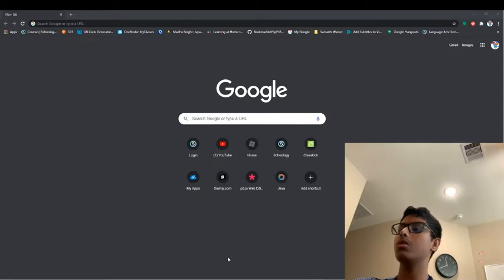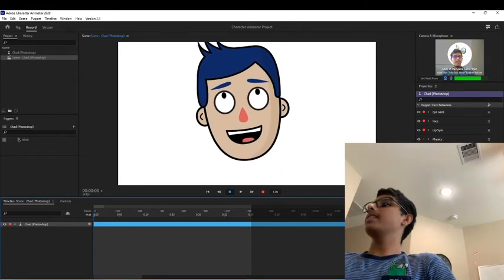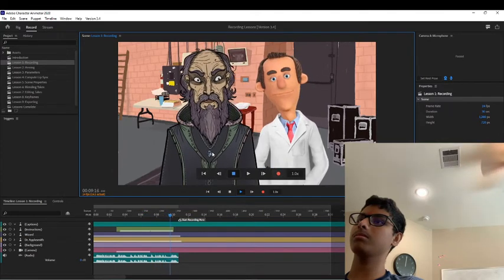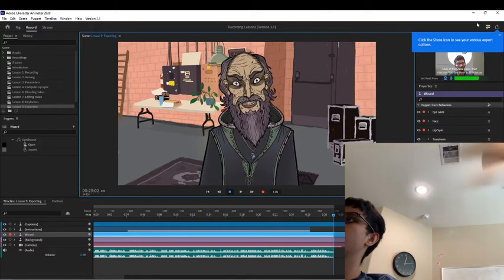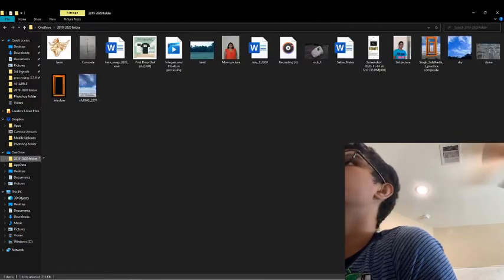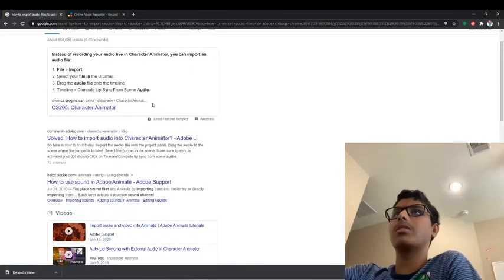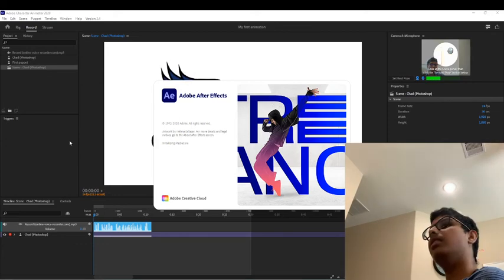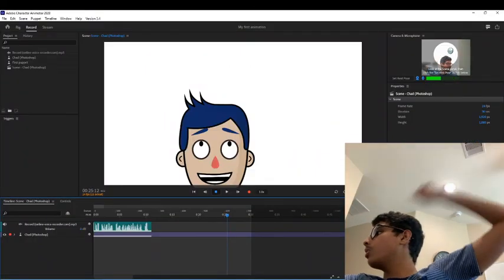Our first animation in adobe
In this video we will start learning how to animate a puppet with it's face features. Such as lip sync and audio. This will be the start of how to create your own puppets and animate them later on.